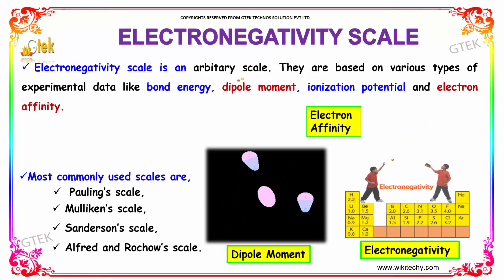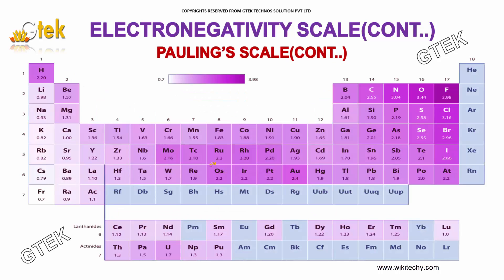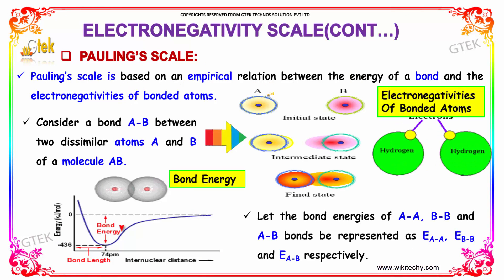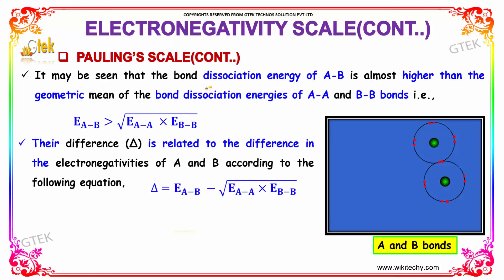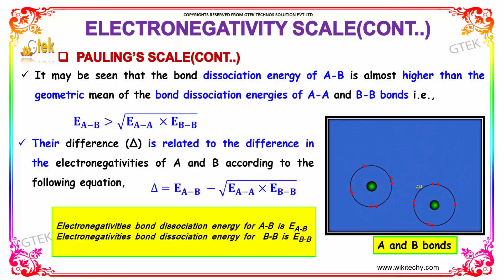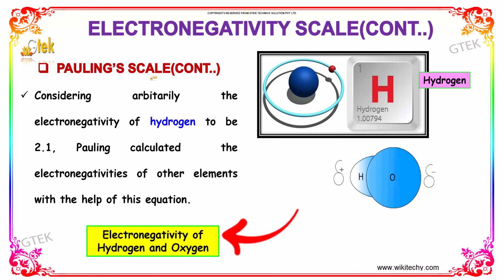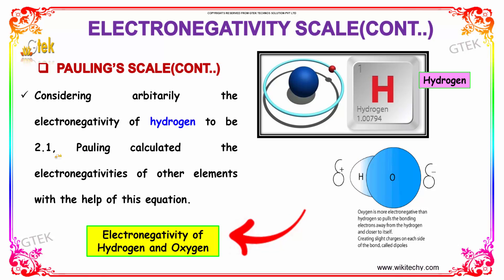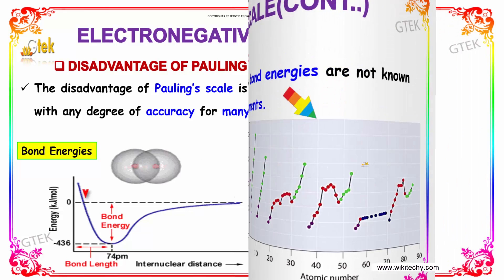electronegativity scale periodic classification class 12 chemistry subject notes lectures cbse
electronegativity scale periodic classification class 12 chemistry subject notes lectures cbse iitjee neet

electronegativity scale periodic classification Top most best online video lectures preparations notes for class 12 chemistry CBSE IIT-JEE NEET exam +2/12thstd standard intermediate PUC college exams preparations tips and tricks all questions with solutions

Electronegativity scale
pauling's scale
mulliken's scale
sanderson's scale
alfred and rochow's scale
electronegativity scale mulliken
Pauling Electronegativity
electronegativity scale of elements
electronegativity scale for bonds
electronegativity scale polar nonpolar
electronegativity scale periodic table
electronegativity bond scale
pauling scale range electronegativity values elements
electronegativity pauling scale units
pauling scale electronegativity range
electronegativity value scale
Electronegativity and polarity
Application of electronegativity
How to determine the type of bond using electronegativity difference ...
How is Electro-Negativity Measured?
Oxidation Numbers and Electronegativity
How to calculate Electronegativity
What is the electronegativity?
Why does electronegativity increase across a period in the periodic table?
What makes an oxygen atom Electronegative?
How does the electronegativity affect the type of bond?

Pre-primary
Primary
Middle/ upper-primary
Senior secondary
inter college

AIIMS MBBS
AIPGDEE
AIPGMEE
JIPMER
BCECE
COMEDK UGET
EAMCET Medical
GUJCET
RPMT
UPCPMT
UPCAT
UPMT
AIIMS Nursing
BVP CET MBBS
AIPMT
AFMC PMT
AIIMS MBBS
KIMS UG Medical
KLEU AIET
NEET UG
AIIMS PG
AIPGDEE
AIPGMEE
AIPSSCET
DNB CET
FMGE
JIPMER PG
KLEU PGAIET
MGMPGCET
ASSO CET
BCECE
CETPPMC
Chhattisgarh Medical
COMEDK UGET Medical
DCECE
MP DMAT
EAMCET Medical
GCET Medical
GUJCET Medical
Haryana Medical
HP Medical
Jharkhand Medical
JKCET Medical
KARNATAKA CET
KEAM Medical
JCECE
MP Medical
ODISHA JEE Medical
PUNJAB CET
PAM CAT
RPMT
Haryana PMT
Tamil Nadu Medical
TJEE Medical
UPCPMT
UPCAT DENTAL
UPMCAT
UPCMET
UPSEE
MP MET
UPMT
Uttarakhand CPMEE
WBJEE Medical
COMEDK PGET
KRLMPCA PGCET
Manipur PG Medical Exam
MH PGMPGDCET
PGMET J&K
UKPGMEE
UP PGMEE
UPPGMET
WB PG MAT
Amrita MBBS
AMU MBBS
AU AIMEE
BHU PMT
BLDE UGET
CMC LUDHIANA
CMC VELLORE
DR. D. Y. PATIL AICET
DU Medical
HIHT PMEE
IPUCET MBBS
IPUCET Nursing
Jamia Hamdard MBBS
JIPMER MEDICAL
MAHER
MGDCH JET
MGM CET
MMU CET
NUUGET
PIMS
PU-CET
SAAT Medical
DU MET
HIHT PGMEE
NIMSET
NU PGET
GUJCET 2017
AIIMS
AIPMT
AIPVT
AFMC
BHU PMT 2017
VMU AICEE
KCET 2017
MHT CET 2017
COMEDK 2017
CMC Vellore 2017
EAMCET Medical
KEAM
UPCAT
UPCPMT
JIPMER 2017
GOA CET 2017
UPMT
AU AIMEE
HP CPMT
AMUPMDC Entrance Exam
BLDE UGET
APPG
AIET
BHU GNM
NAARM SRF PGS
JNU CBEE
PMET
AICEE
DUMET
JCECE
PIMS Entrance Exam
ARS NET
AIPGMEE
DU PGMET
KLE PGAIET
SBVUMCET
MP DMAT
AICET
CETPPMC
Manipal UGET
COMEDK PGET
NUUGET
JSSU UGET
WBJEE
MHT CET